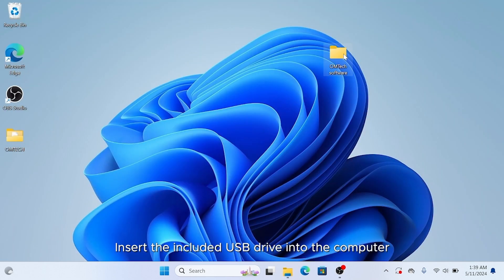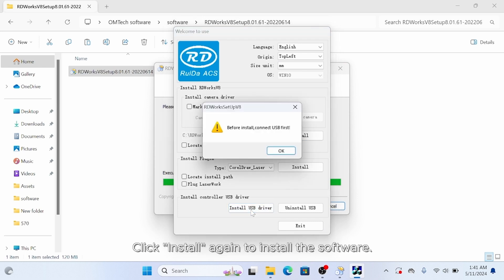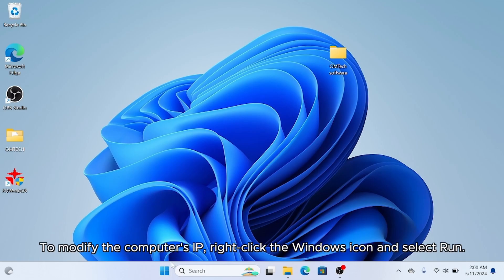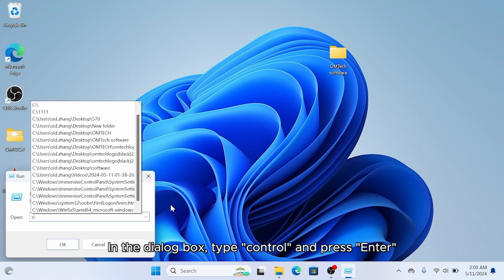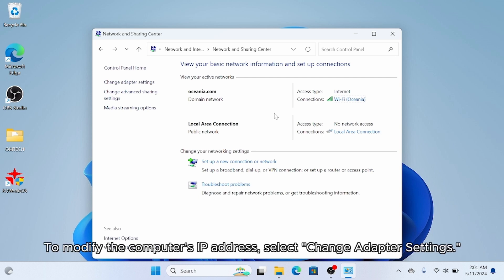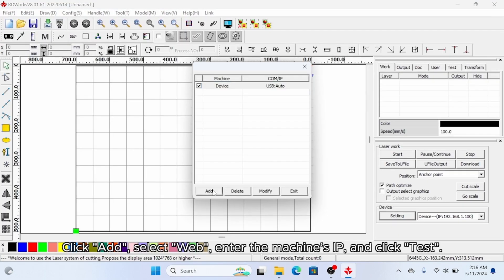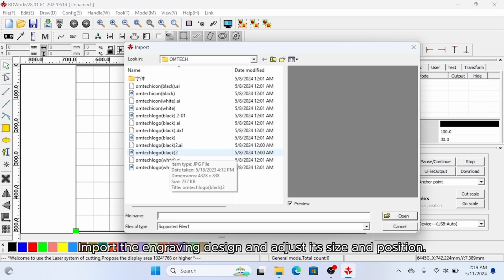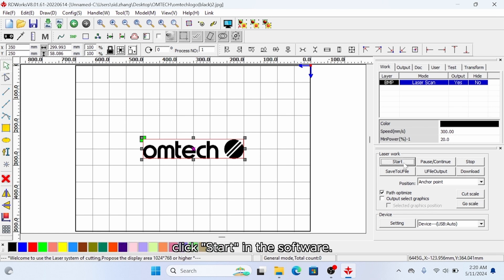OMTech Laser Connection | RD Works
🔧 OMTech Laser Connection | RDWorks Setup Guide 🔧
Having trouble connecting your OMTech CO2 laser to RDWorks? You’re not alone—and we’ve got your back!

In this step-by-step tutorial, we walk you through the complete process of connecting your OMTech laser engraver to RDWorks, the official software for Ruida controller-based laser machines. Whether you just unboxed your first OMTech laser or need help troubleshooting connection issues, this guide is perfect for beginners and seasoned users alike.

📌 What You’ll Learn in This Video:
 • How to connect your OMTech laser to your computer (USB vs. Ethernet)
 • How to install and configure RDWorks
 • Common connection issues and how to fix them
 • How to verify communication with your Ruida controller
 • Tips for ensuring smooth data transfer and cutting performance

💡 Why RDWorks?
RDWorks is a powerful and FREE laser control software used with Ruida-based laser machines. It allows you to import artwork, configure settings, and control your laser with precision.

🛠 Compatible With:
✔️ OMTech Polar
✔️ AF Series
✔️ MF Series
✔️ Orion Motor Tech CO2 Lasers (Ruida Controller Models)

👇 Perfect for You If:
 • You’re setting up your OMTech laser for the first time
 • You’re switching from LightBurn or testing new workflows
 • You need a quick and clear tutorial to get cutting FAST
for more tutorials, laser hacks, business tips, and product spotlights from OMTech.